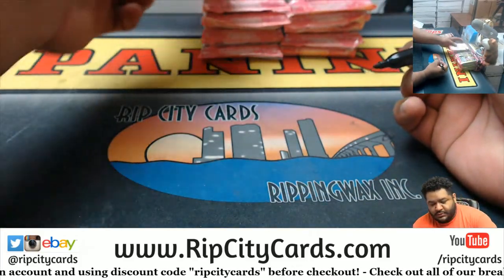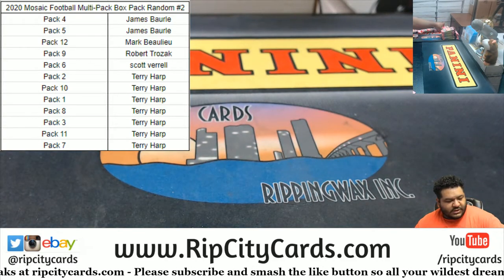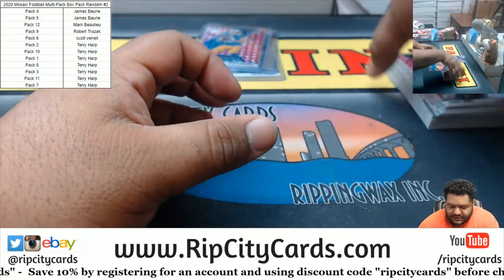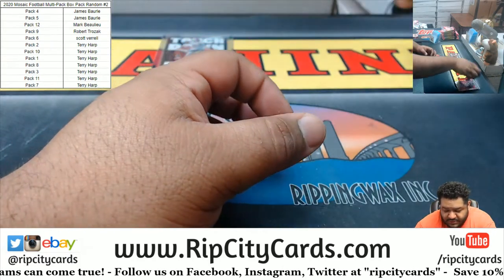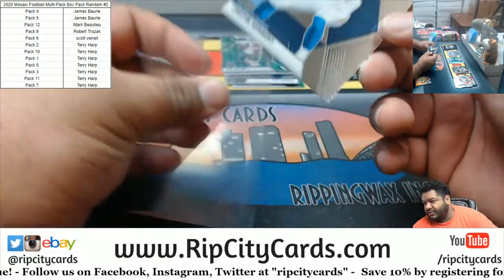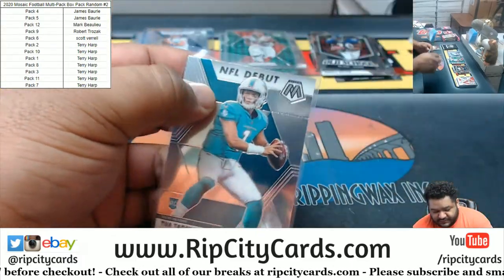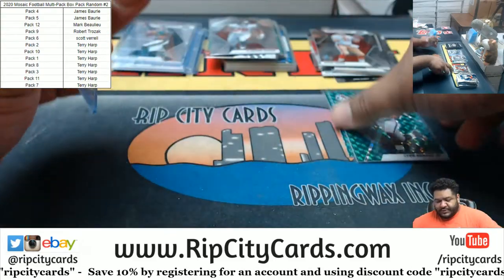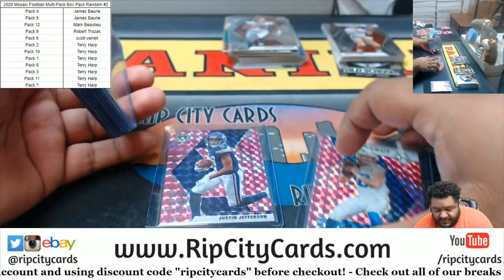2020 Mosaic Football Multi-Pack Box Pack Random #2